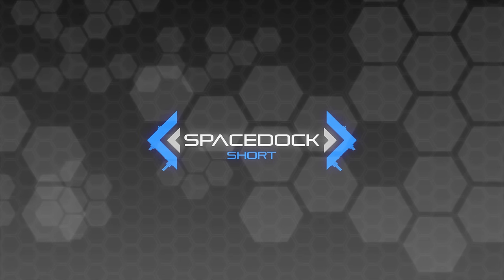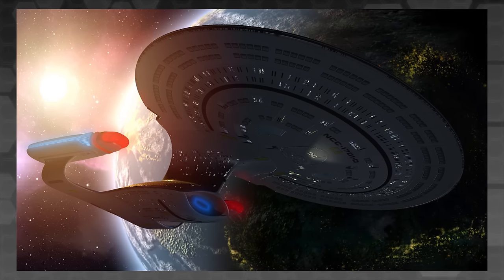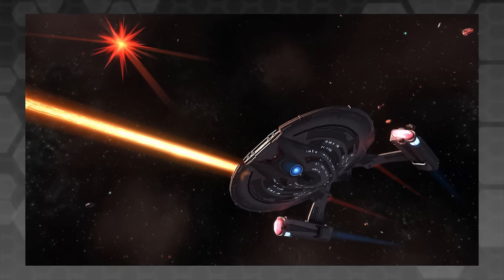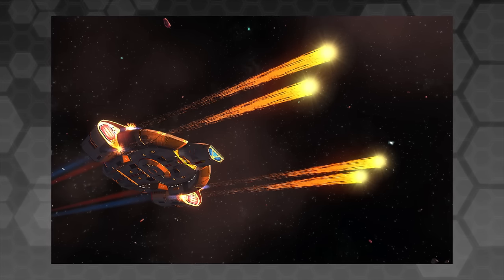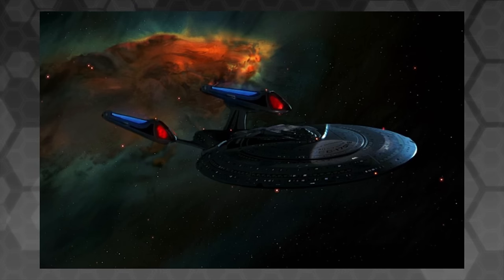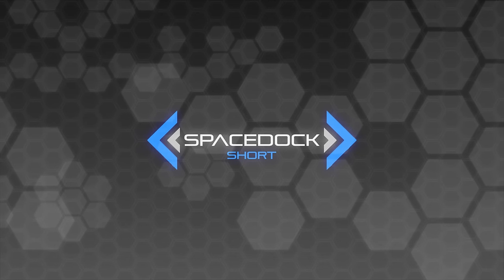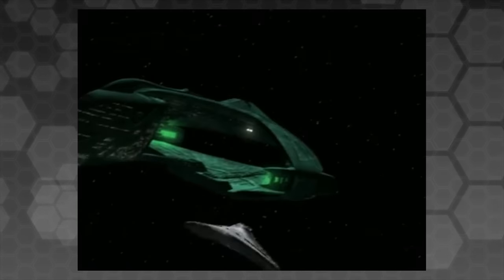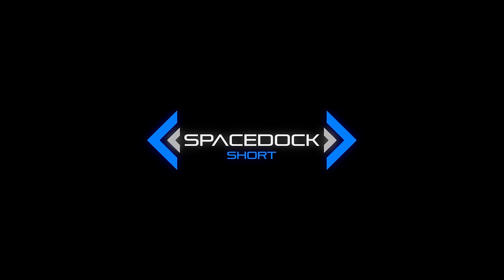The 5 Deadliest Federation Starships | Star Trek Lore ft. Spacedock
We're joined by Spacedock, who counts down the Top 5 Deadliest
Federation ships from the Star Trek Universe. Make sure to follow Spacedock for more Star Trek lore

Ships featured, in random order: Prometheus Class, Galaxy Class, Akira Class, Defiant Class, Sovereign class